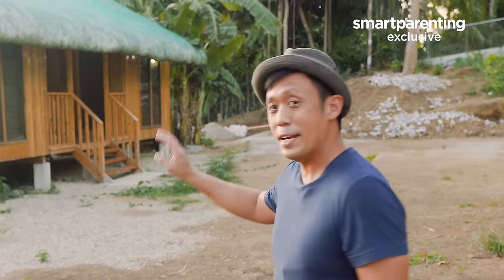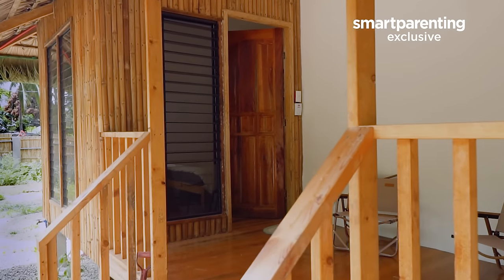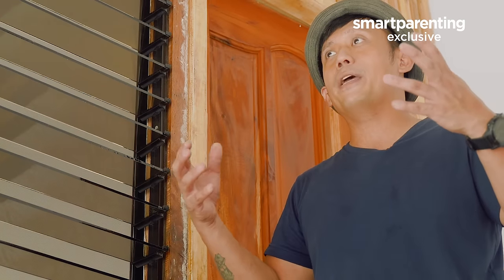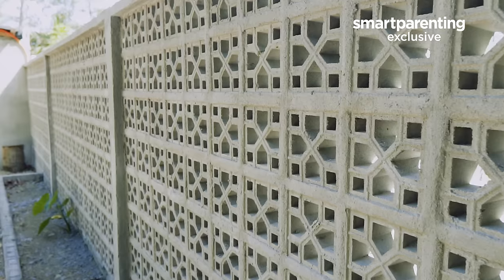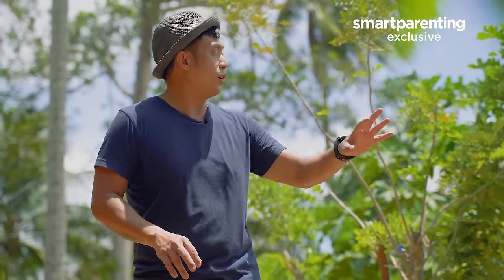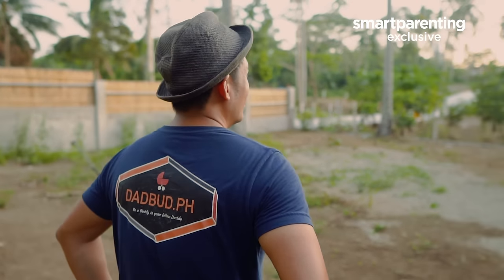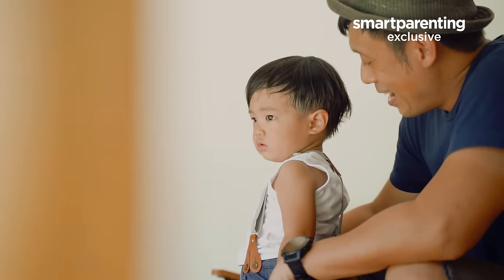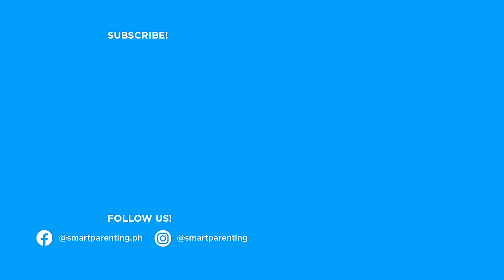From Condo To Kubo: Dad Gives A Tour Of Their Tiny Modern Kubo | Smart Parenting | Usapang Tatay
From Condo To Kubo: Dad Gives A Tour Of Tiny Kubo In The Province | Smart Parenting | Usapang Tatay

Smart Parenting's first-ever daddy editor-at-large Joey Ong, who is also the founder of the DadbudPH Facebook Community for Filipino fathers, gives a tour of his family's "simpleng buhay" in the province of Cavite. He talks about why they left their condo unit in Makati for a more laidback lifestyle in the suburbs, and shares the joy of raising a toddler in a bakuran with wide open, and safe spaces.

Catch the highlights here:
00:20 - Joey Ong welcomes you to their 1,000-square meter bakuran in Cavite. He provides a tour of the two kubos: the main house and the siesta kubo.
00:45 - Exteriors and materials used for the main house, or the main kubo. It was built within 21 days!
01:34 - Interiors of the single-storey, 52-square meter main house: the porch, and the two bedrooms.
02:05 - Interiors of the twin bedrooms with white walls, wooden furniture, sliding barn door, and jalousie windows common in the provinces.
03:08 - The open kitchen where Joey prepared a sumptuous lunch for the Smart Parenting crew. The ingredients were freshly picked from neighboring farms.
03:38 - Joey provides a tour of the work-in-progress activity area for his son, which is lined with a "breeze wall". He also shows the space where he plans to build an elevated garden to augment the family's daily food needs. He plans to plant tomatoes, chilis, and edible flowers.
04:15 - The siesta kubo with a big day bed where the family spends most of their time bonding, eating and just relaxing.
04:37 - Joey shares why they moved out of the city.
05:45 - How moving in the province helped Joey become a better dad.